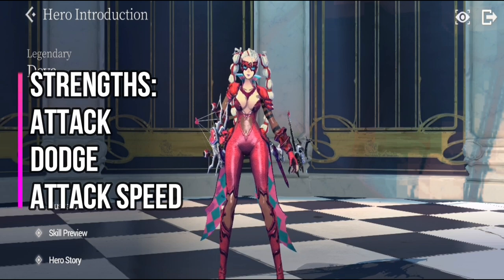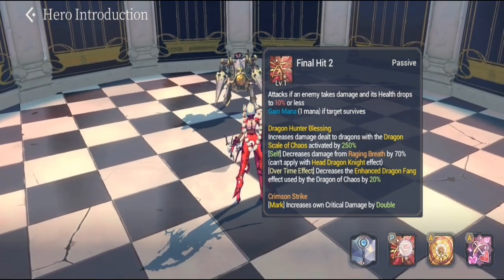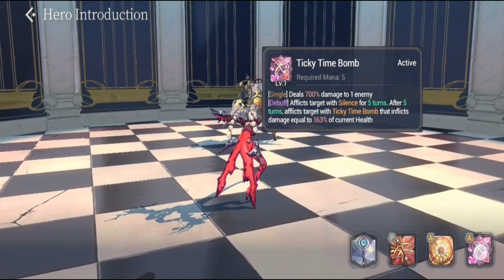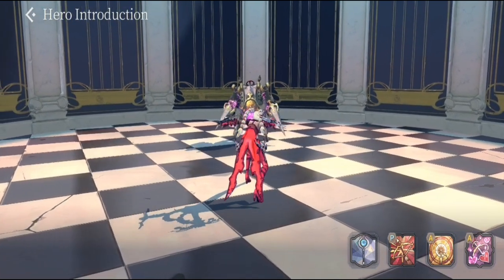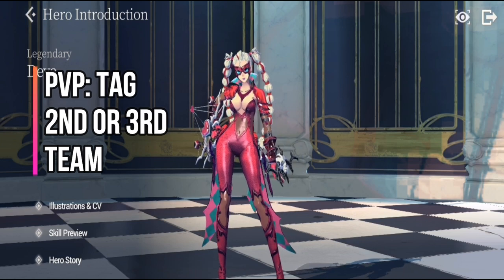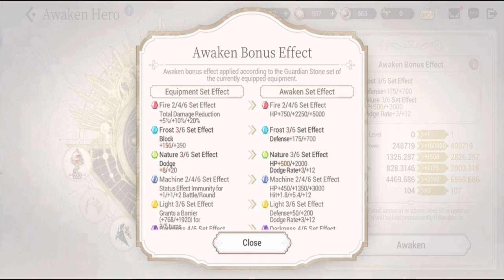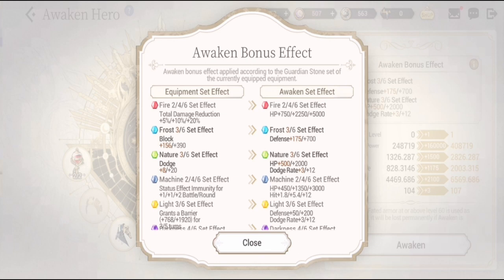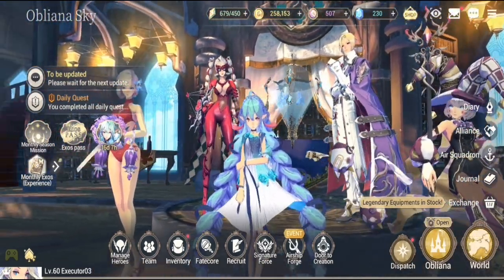FC Deva Hero Guide | How to use her kit | Exos Heroes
Episode 15: My 'How to" Guide on FC Deva versus regular Deva. I will be discussing certain topics indicated in the Timestamps below.

Time stamps:
1. Strengths - 00:48
2. Weaknesses - 00:53
3. Skills - 01:08
4. Playability for PVP and PVE - 03:22
5. Recommended Guardian Stones - 03:56
6. Synergy with other Heroes - 05:03